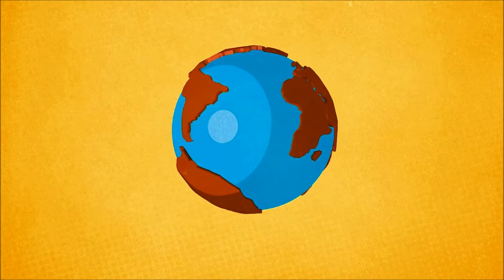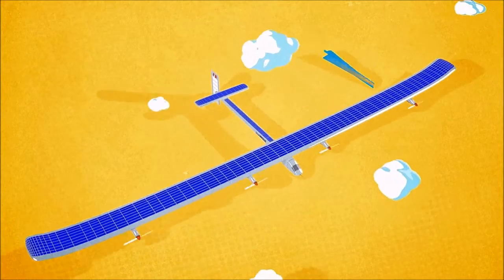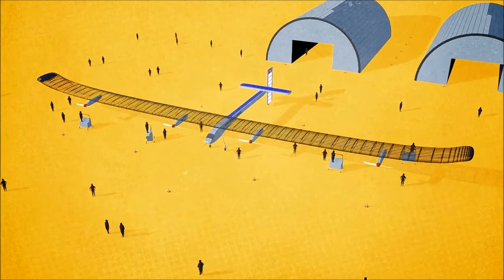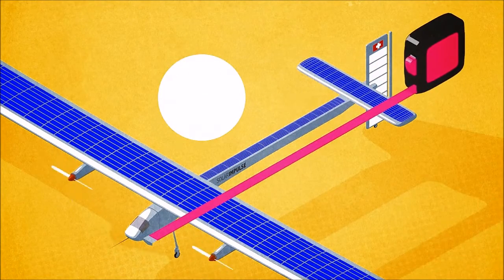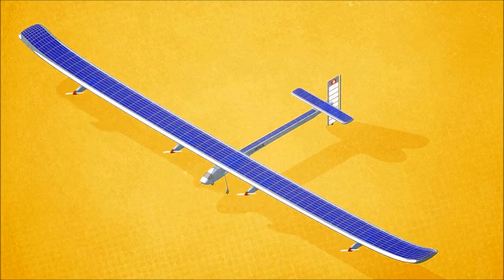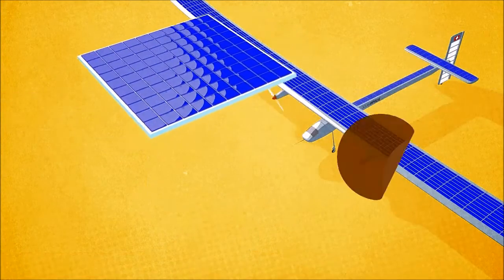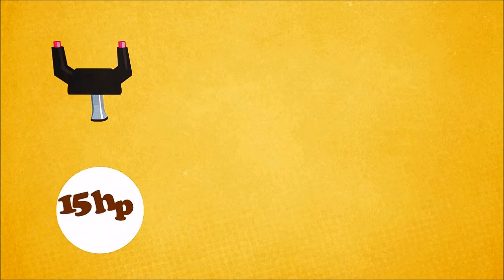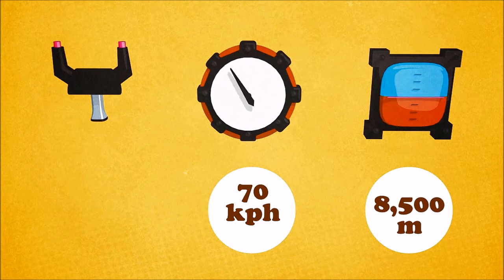Solar Impulse 2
A sun-powered plane is due to leave Abu Dhabi to embark upon a revolutionary round-the-world trip, starting in March and due to finish by July.